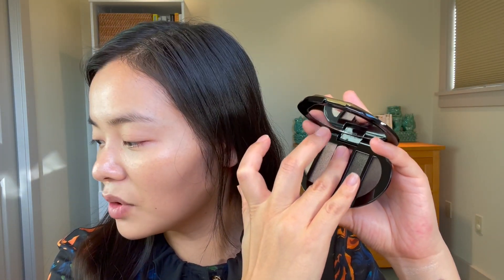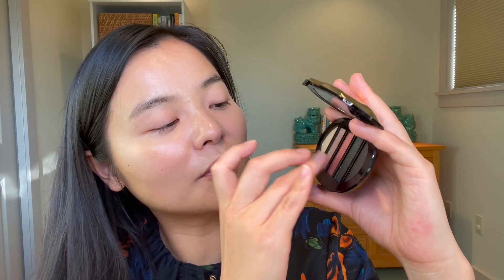BYREDO MAKEUP | Corporate Colours Eyeshadow Palette + Lipstick in Worship Her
Byredo has some of the most beautiful makeup packaging I’ve ever seen, so I was very excited to try out their eyeshadow palette and lipstick!

00:00 Welcome!
3:11 Swatches
8:07 Demo
14:30 Review

PRODUCTS FEATURED:

If you are interested in the products featured in this video and would like to support my channel (I receive a small commission, at no cost to you), you can pick them up at my affiliate links below.

Byredo, Eyeshadow 5 Colours in Corporate Colours $70 - *

Byredo, Lipstick in Worship Her $42 - *

Skin Tone: Medium to tan, yellow/golden undertones